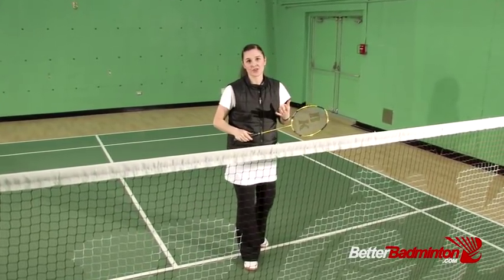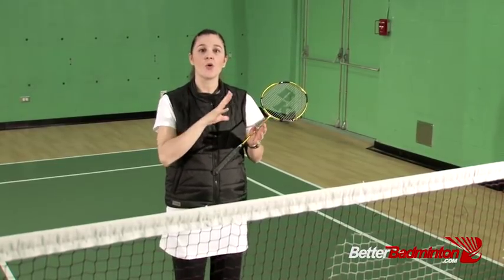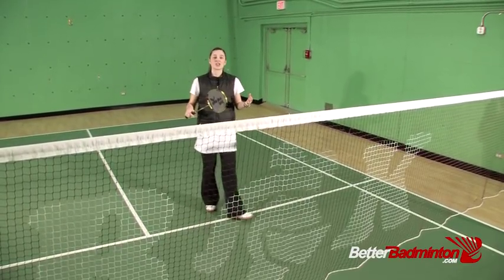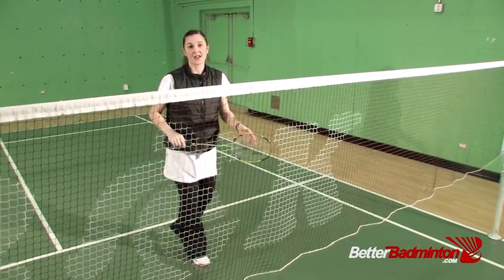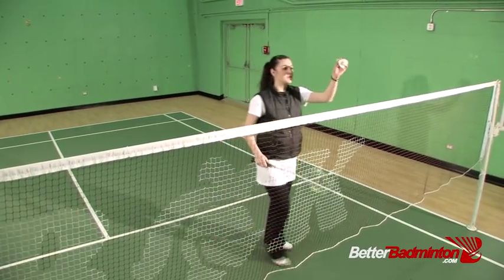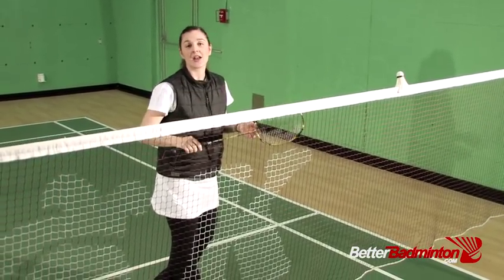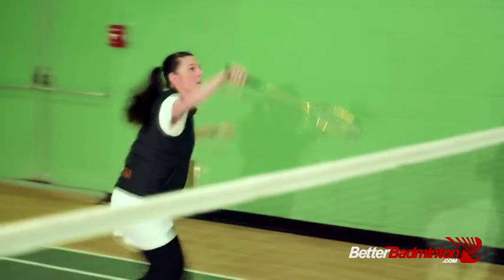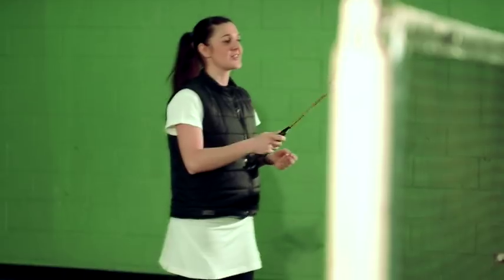BADMINTON TRICK SHOTS - How to do Anna Rice's Signature Trick Shot | Better Badminton